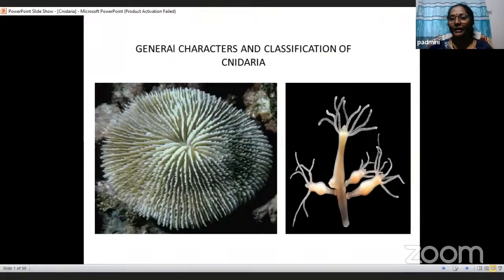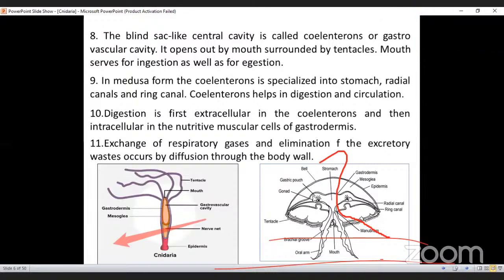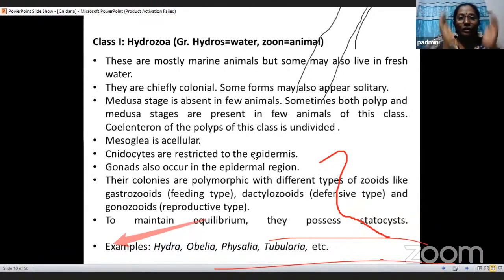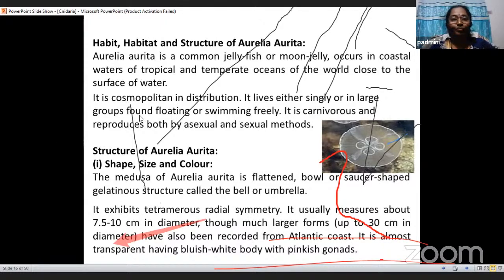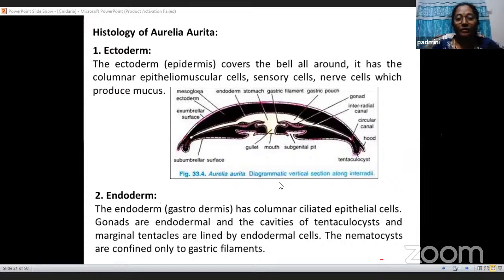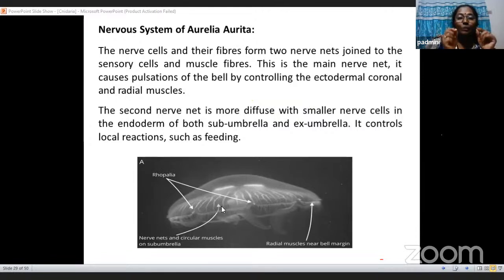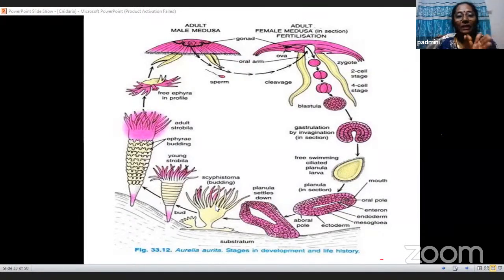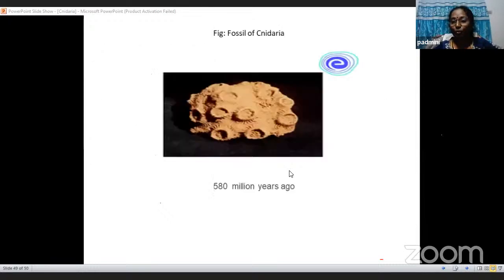UG 1st Semester Zoology (English Medium)